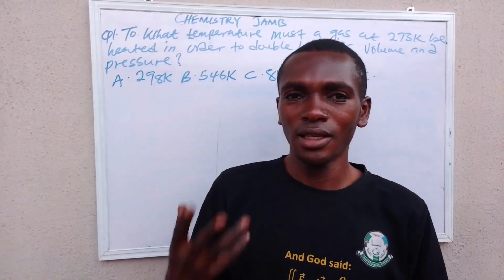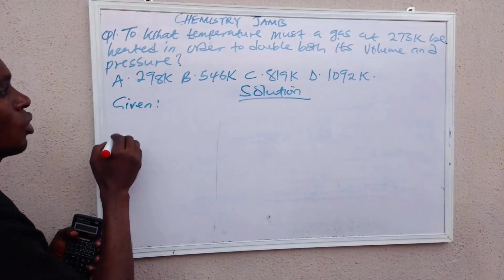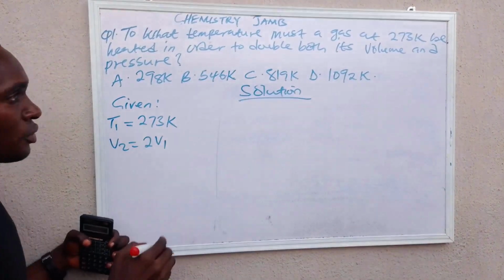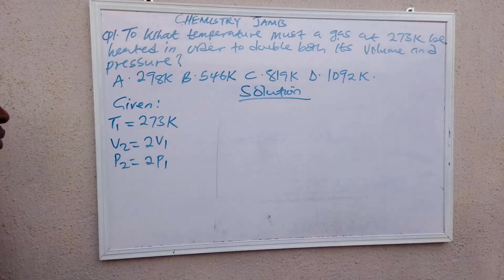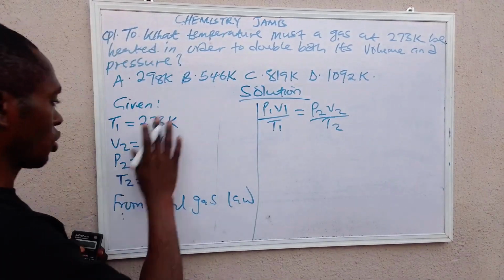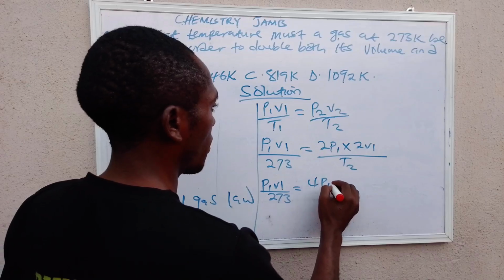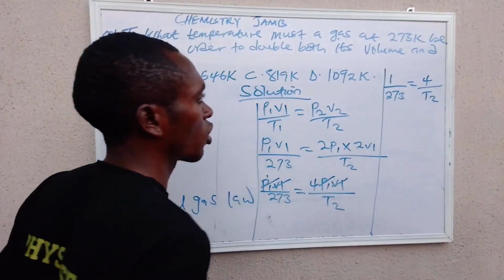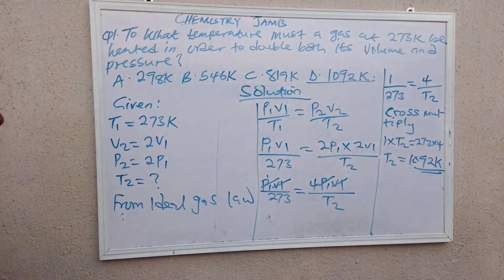HOW TO APPLY THE CONCEPT OF THE IDEAL GAS LAW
THIS VIDEO WILL TEACH LEARNERS ON THE APPLICATION OF THE IDEAL GAS LAW.